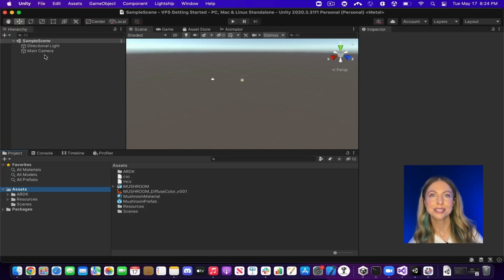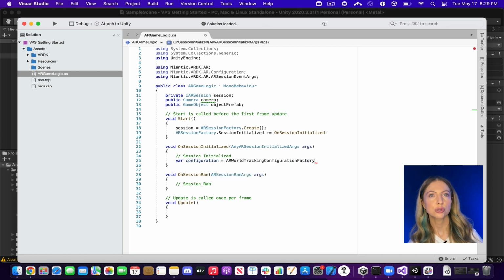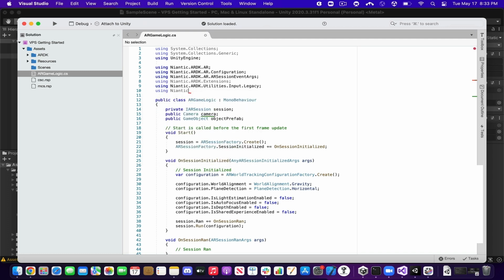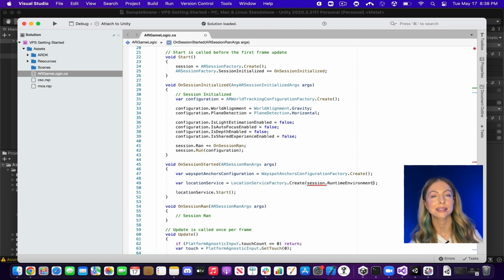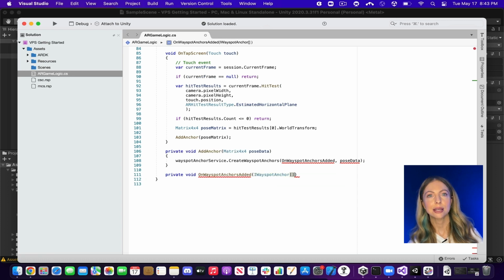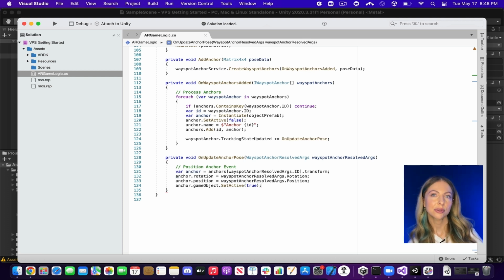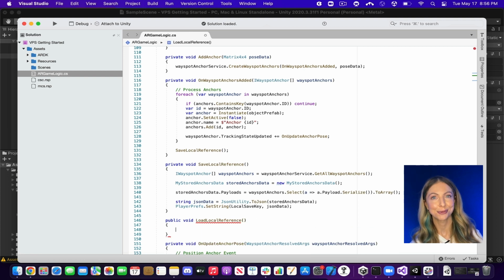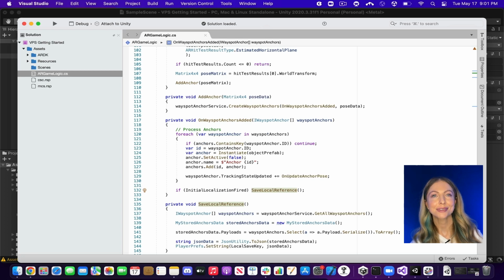Advanced Tutorial: Building with VPS with Niantic Lightship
Our Visual Positioning System (VPS) now enables you to place virtual objects in a specific real-world location and have that object persist, so one person can leave an object for someone else to find, bringing real world global game boards to life.

**TrackingStateUpdated has been replaced with TransformUpdated. See the Guide (linked directly above) for most updated code and instructions.

About This Guide 00:00
VPS Concepts 00:58
Step 1: Creating the Basic Structure 02:27
Step 2: Creating the Experience Logic 02:55
Step 3: Base Coding Structure and Init Event 03:35
Step 4: Starting a Session and Adding Events 05:14
Step 5: Connection to Wayspot Service 12:51
Step 6: Sending the Position to the Wayspot Service 18:08
Step 7: Storing Data Locally 24:23
Step 8: Loading Locally Stored Data 27:33
Conclusion 31:54